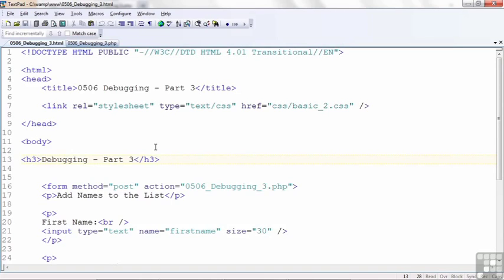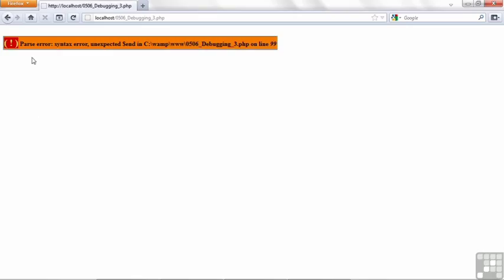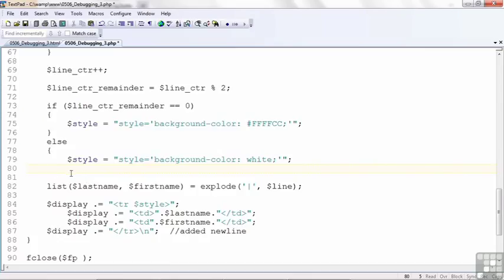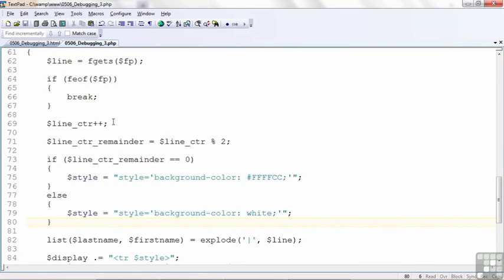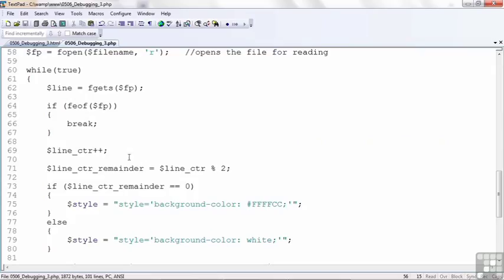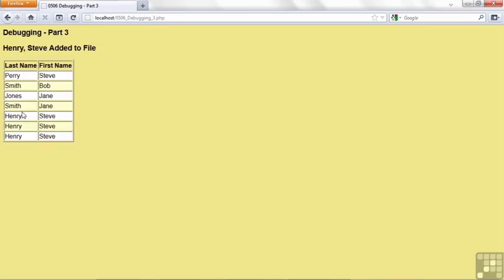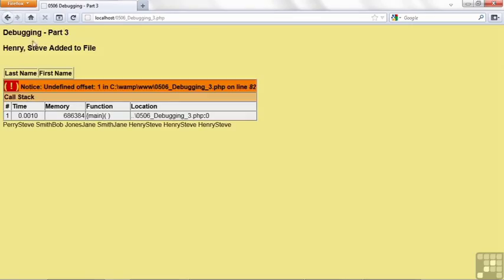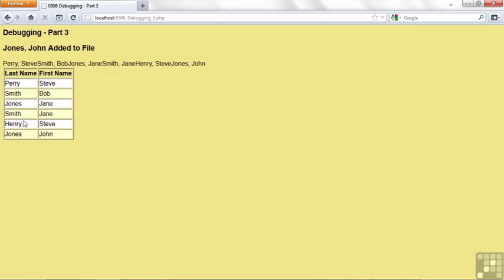0506 Debugging Techniques Part 3